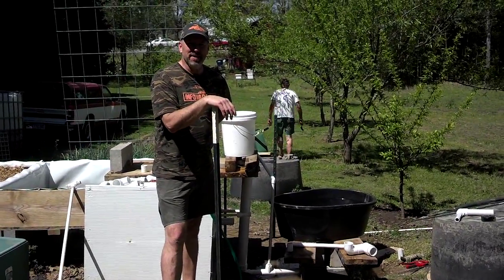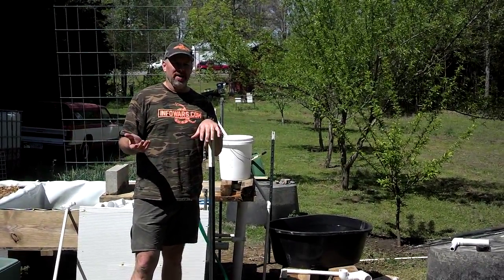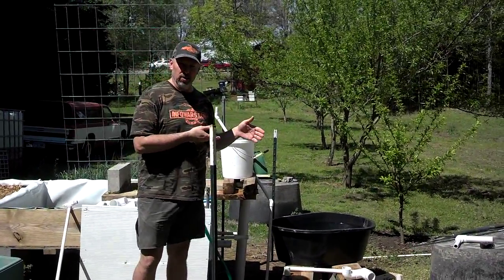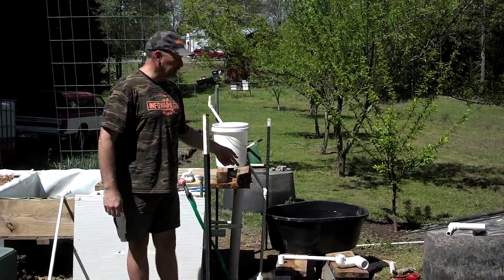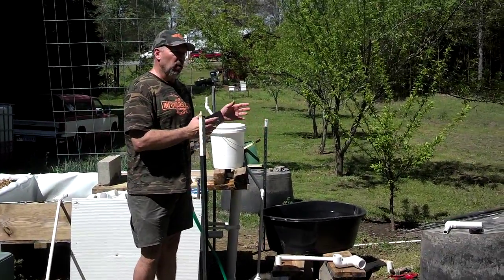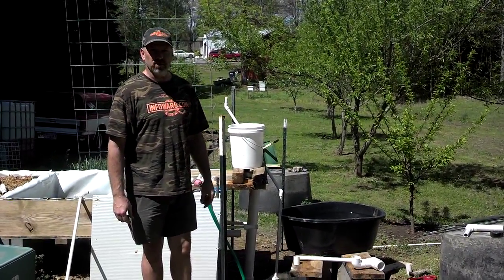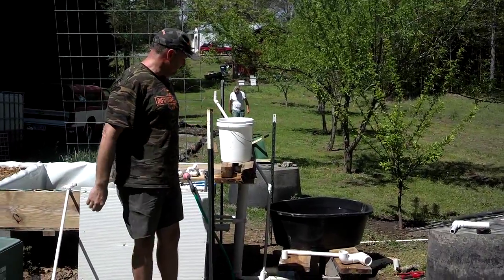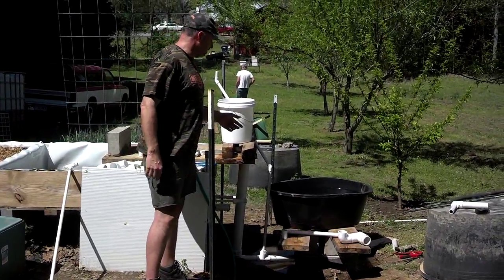Natural Aquaponics System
Aquaponic system designed aftet a stairstep waterfall. I forgot to mention there was about one foot between the top of the raft bed and bottom of the media bed. I'm going to bring them closer together and they will be between 6" and 12" apart. From the top of my media bed to the top of the sump at the bottom of my system will be between 4' and 5' difference in elevation.